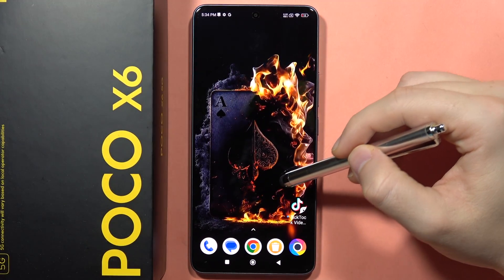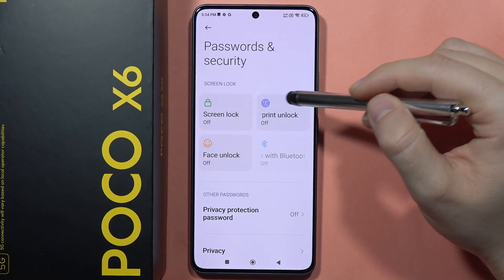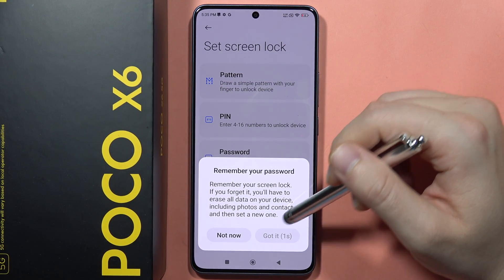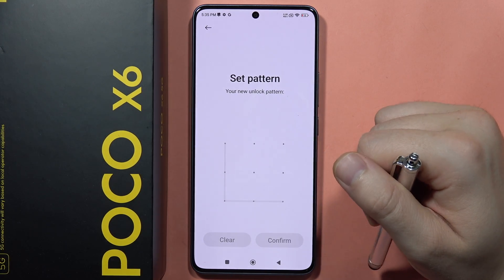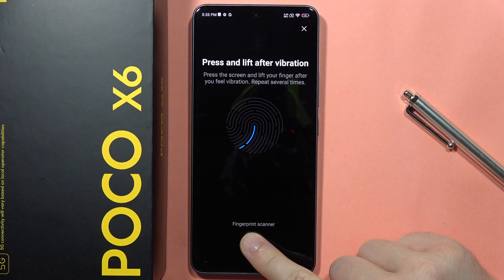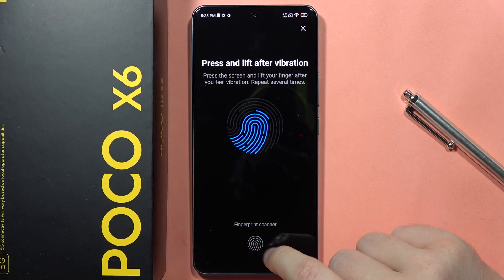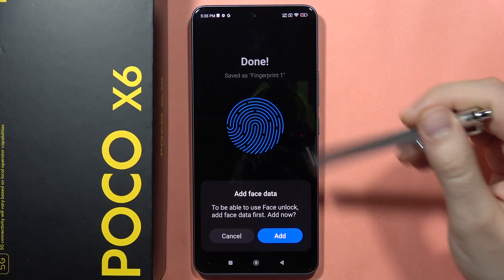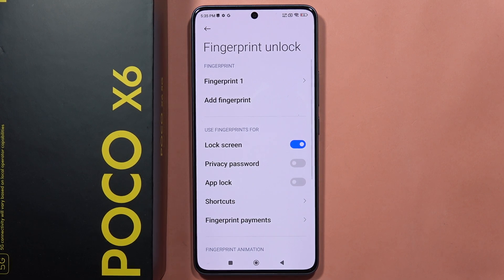POCO X6: Add Fingerprint - Use Fingerprint Sensor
Learn how to set up and use the fingerprint sensor on your POCO X6 with our straightforward tutorial. Securely unlock your device and access your apps with just a touch.